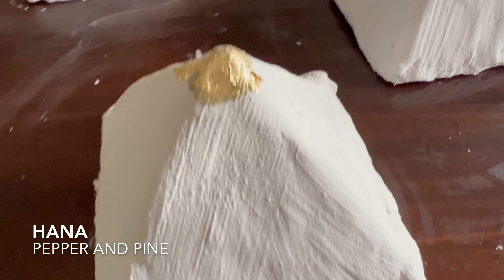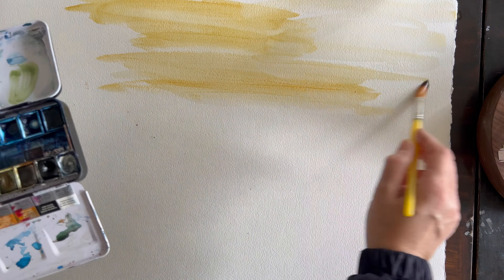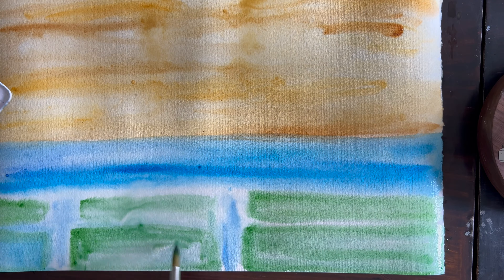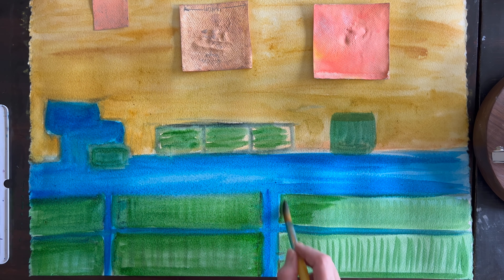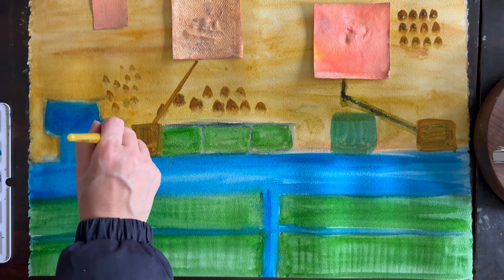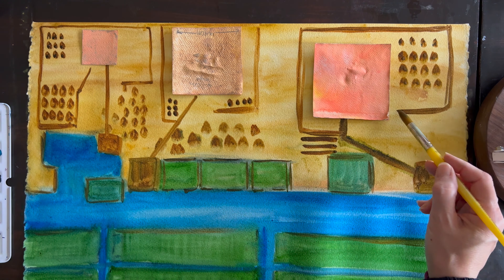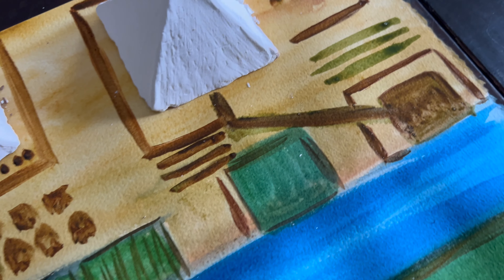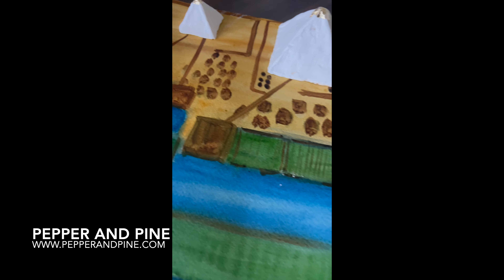Ancient Egyptian Map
For this watercolor map of Giza, Egypt, we used 140 lb. Strathmore Watercolor Paper, sized 15×22 inches available at Waldorf Supplies. We used our Winsor-Newton watercolors from Blick Art Supplies, but in retrospect, we should have used our Stockmar watercolors from A Child's Dream as they would have been faster and covered beautifully. The main reason why I went with the Winsor-Newton paints is because I was looking for a specific warm brown for the sandy desert, and didn't want to mix the Stockmar colors to make that specific shade. I followed some images I found online to give the basics of the landscape, but upon further inspection, I'm pretty sure we placed the pyramids in the wrong order. We made the pyramids in another project, and I love the addition of the map below the pyramids as it gives the whole project context and beauty.

Check out the complete blog post on Ancient Egypt to see more information on this project as well as the others in this series and all the resources we've used for our main lesson block and unit study. Links to materials included in blog post as well as all the videos in the Ancient Egypt Series.